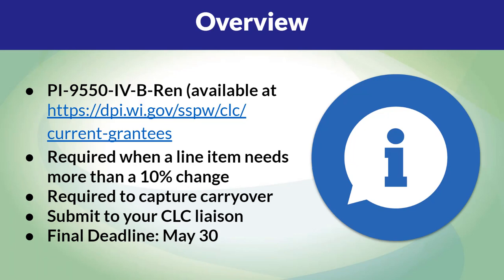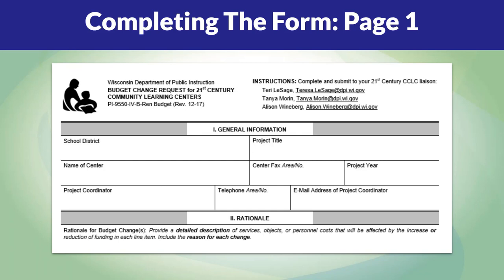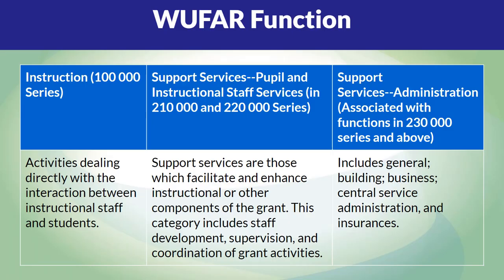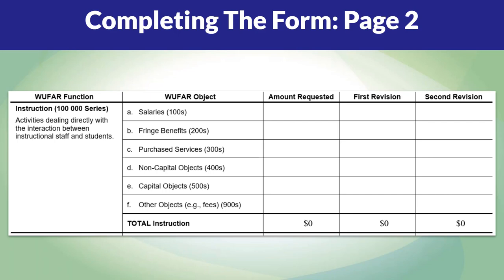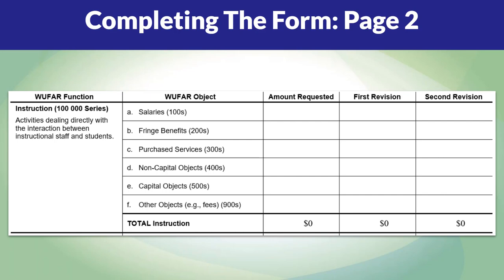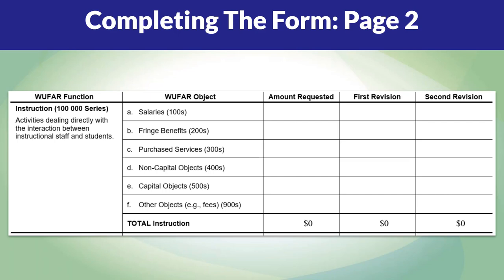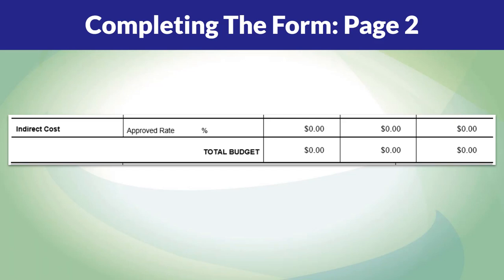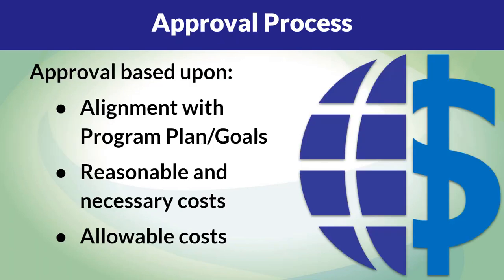Microwebinar: Budget Change Request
In this short 21st Century Community Learning Centers (CLC) webinar, CLC grantees will learn to 1) identify the correct budget form for a budget change request; 2) understand how to complete the Budget Change Request form; 3) know to whom you should submit the Budget Change Request form; and 4) know when budget change requests are due.